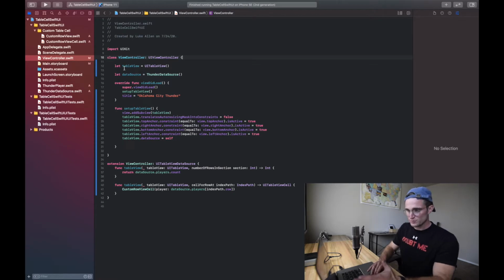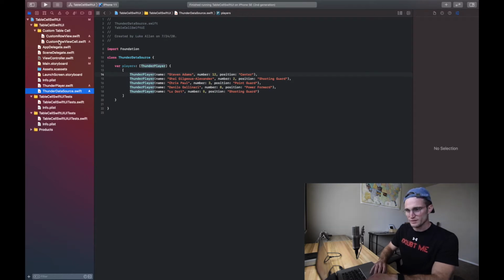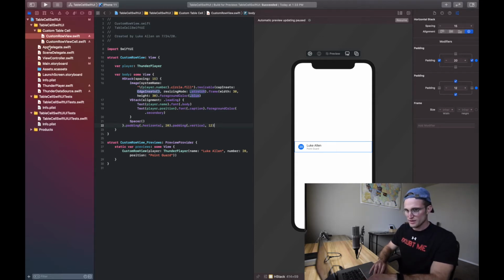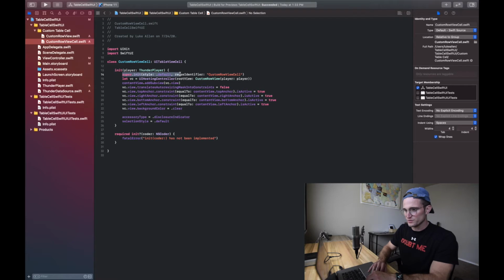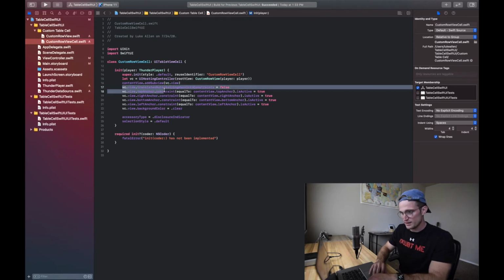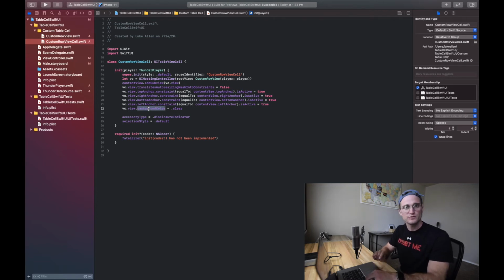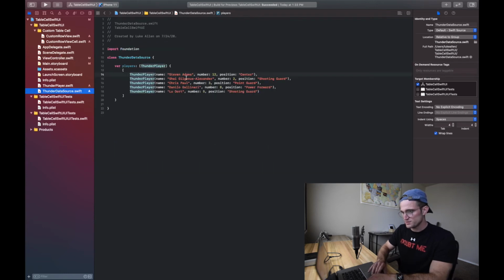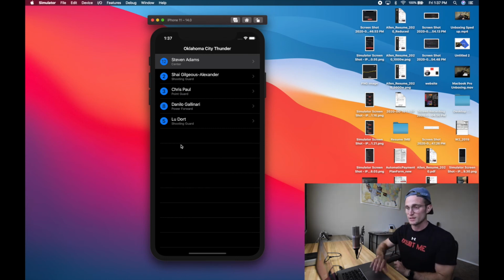Replacing UITableViewCell with SwiftUI!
Here is a simple way I have been adding SwiftUI Views to my existing UIKit (UITableViewCell, specifically) user interface!